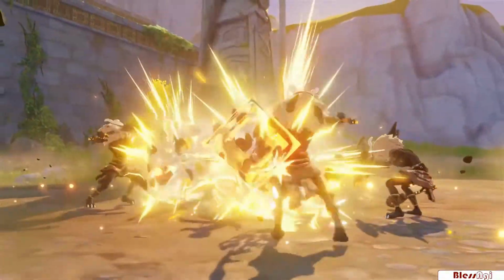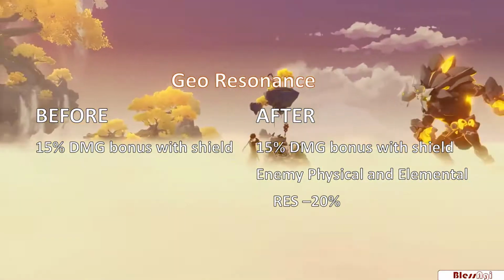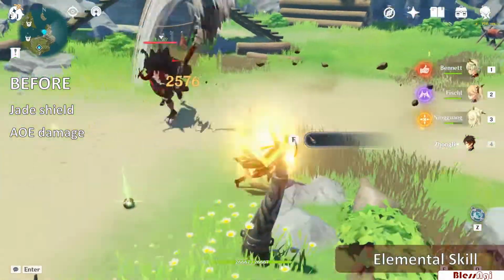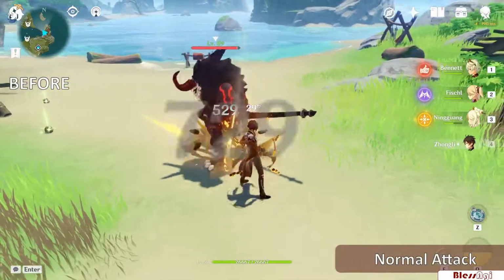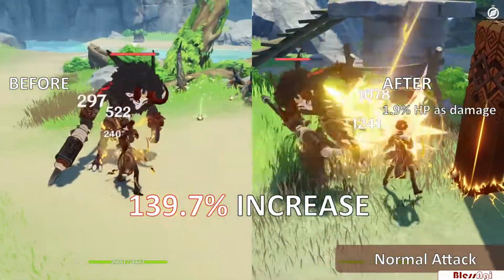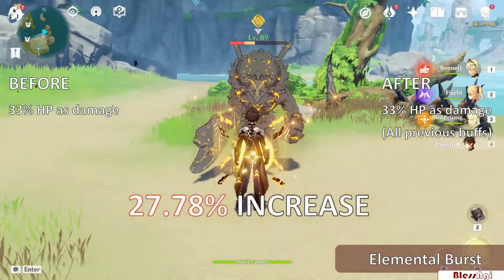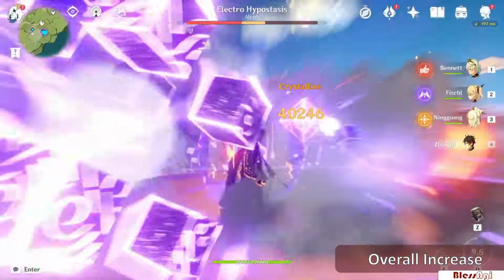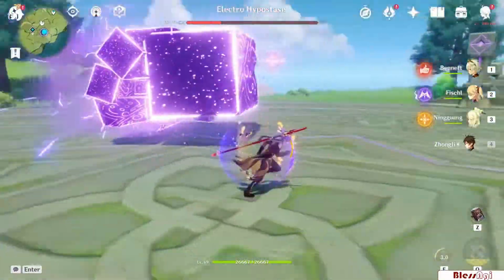Zhongli Damage Comparison Before and After Version 1.3 | Overall Damage Buff Increase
Short video on how much Zhongli's damage improved after version 1.3. Crit damages of all attacks were used for calculations and comparisons.

0:00 Intro
0:45 Weapon and Artifacts
1:08 Elemental Skill
1:41 Normal Attack
2:11 Elemental Burst
2:31 Overall Increase